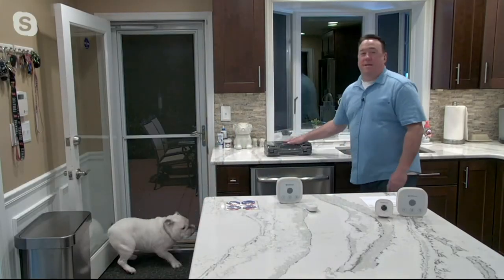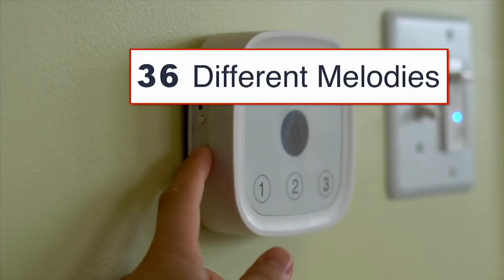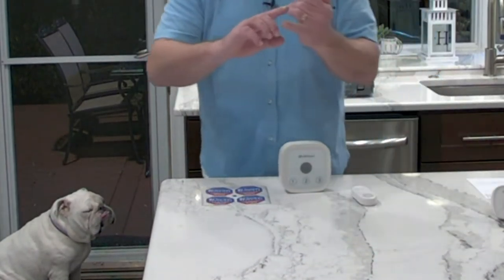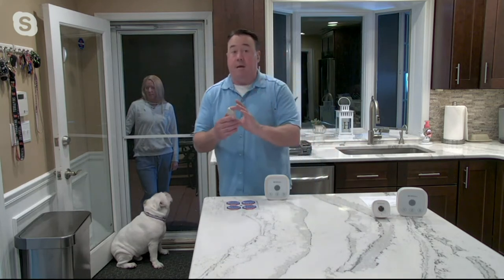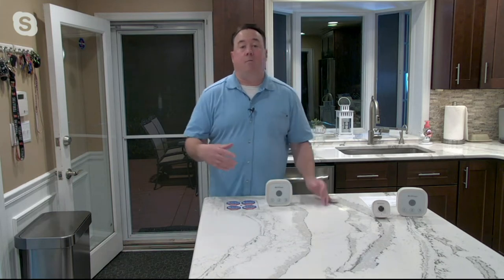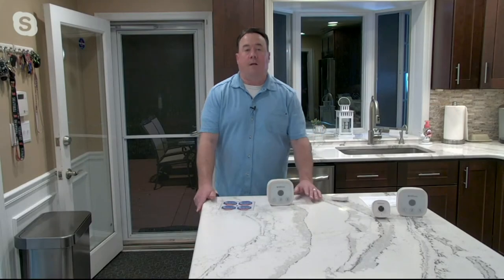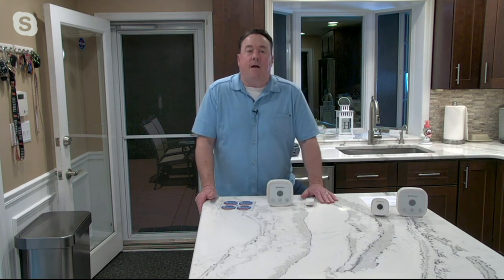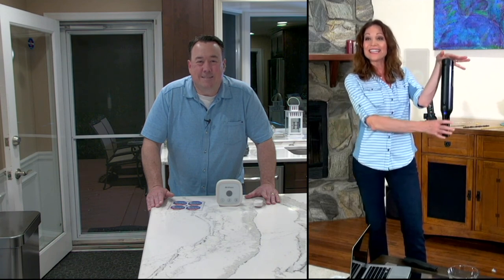Alpha Series Wireless Doorbell w/ Motion Sensor Alarm by Swann on QVC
Alpha Series Wireless Doorbell w/ Motion Sensor Alarm by Swann

Welcome guests to your home with this wireless doorbell. Boasting 36 chimes and three volume levels, the speaker chimes or lights up when someone hits the doorbell or walks past the alert sensor. From Alpha Series.